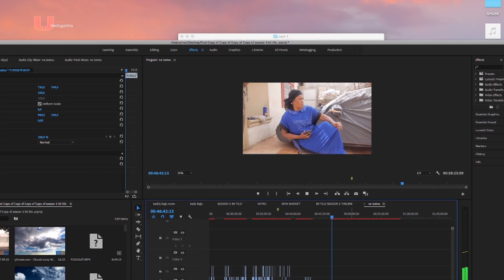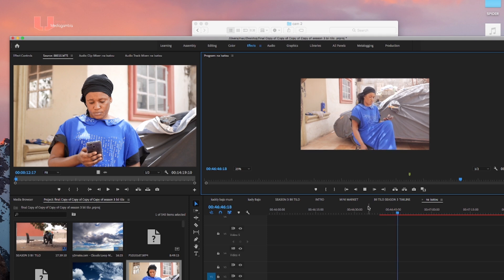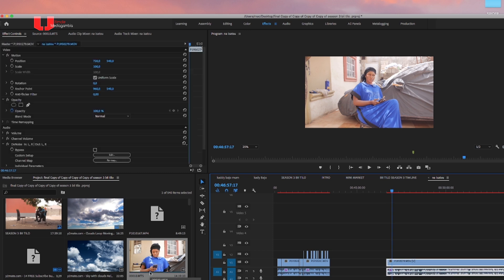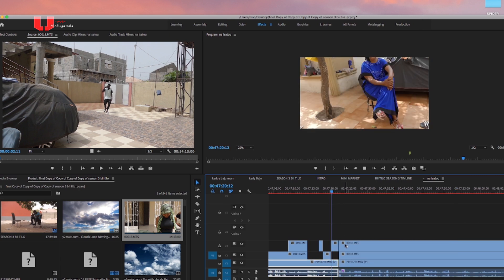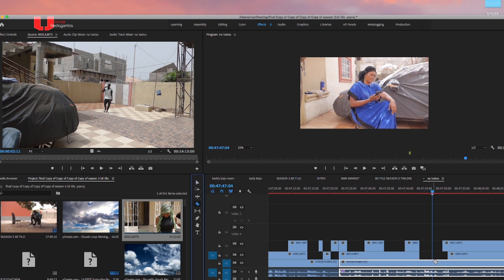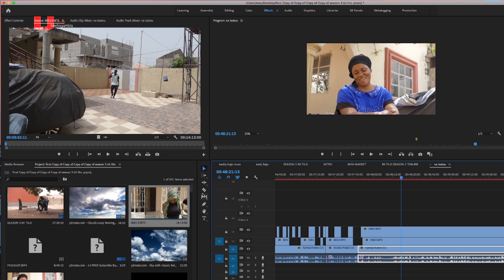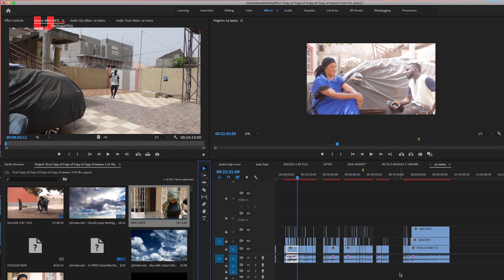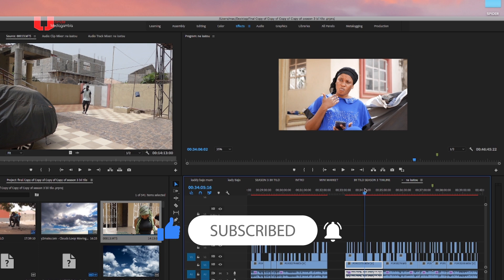How to CUT and EDIT a Movie Scene premiere pro cc | Adobe Premiere | Beginners Guide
How to CUT and  EDIT a Movie  Scene With Adobe Premier
Ultimatetips gambia

comment on and shear
for more content Ultimate tips🇬🇲 and tools for all you tubers
stay with us to simply your YouTube journey for you.

:How to edit Your Youtube videos
:How to be a You tuber in 2020
:How to customize Your channel in 2020
:How to Monetize your channel in 2020
:how to add end screens on your YouTube videos